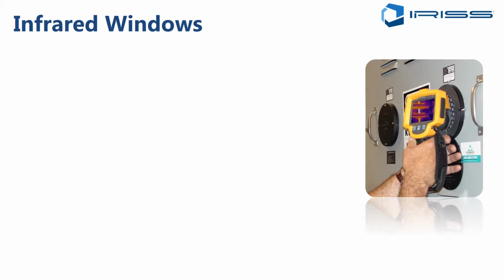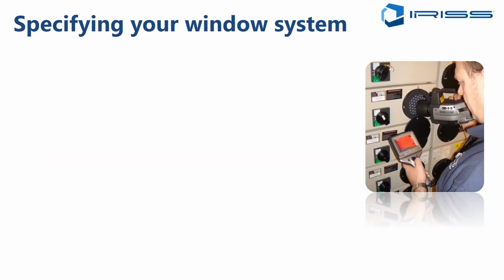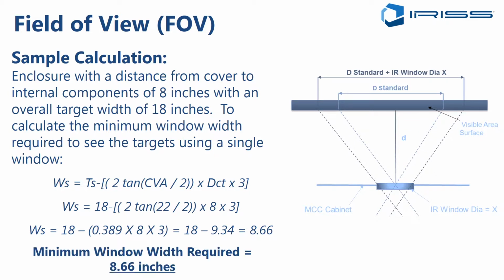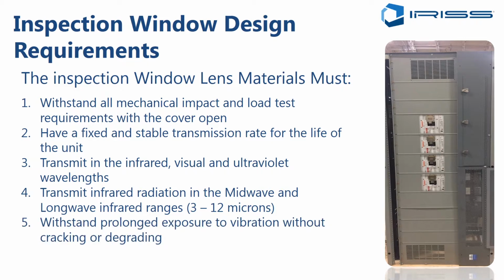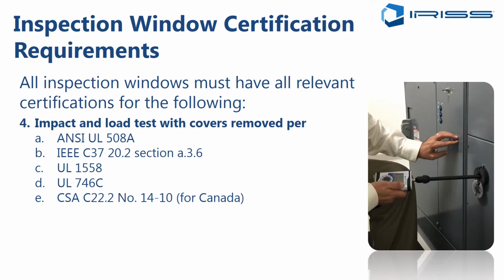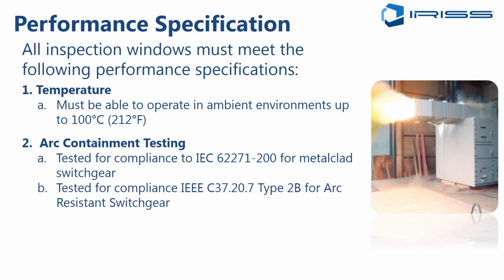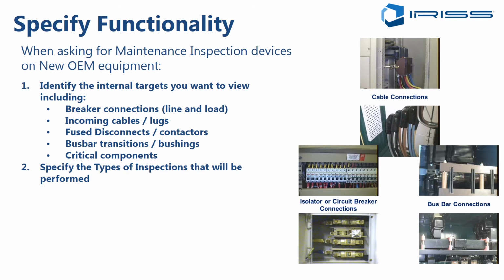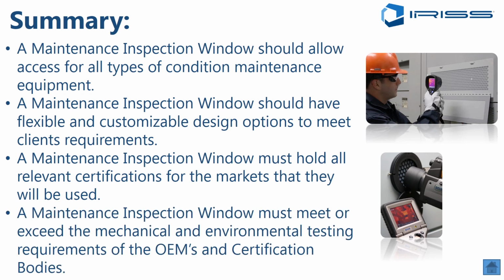How to Specify Maintenance Inspection Windows | IRISS Webinar on EMSD Standards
📐 Learn how to correctly specify Maintenance Inspection Windows (IR, Ultrasound, and PD) to meet safety, compliance, and operational needs.

This webinar walks you through the critical elements to consider when developing a Specification Requirement document for Electrical Maintenance Safety Devices (EMSDs), ensuring you select the right solution for your inspection program.

🔎 Key Topics Covered:
- Field of view (FOV) requirements for accurate inspections
- Choosing the right inspection technology: IR, Ultrasound, or PD
- Window size & shape considerations based on target geometry
- Environmental & safety factors affecting window selection
- Best practices for long-term compliance and performance

💡 Whether you're in reliability, engineering, or safety — this session helps you build a smarter inspection program from the ground up.